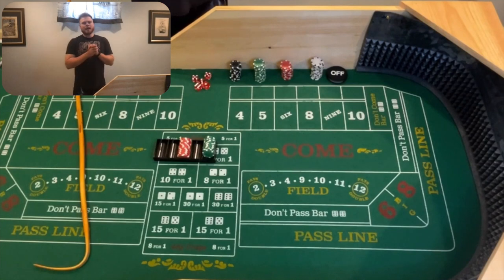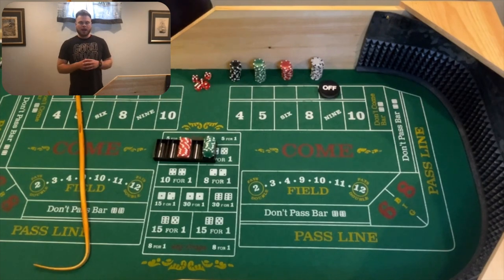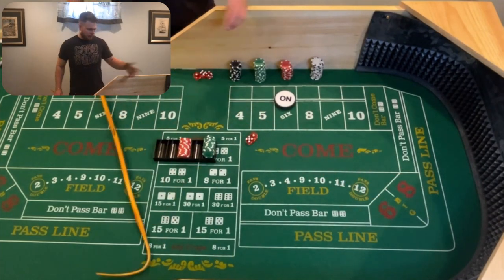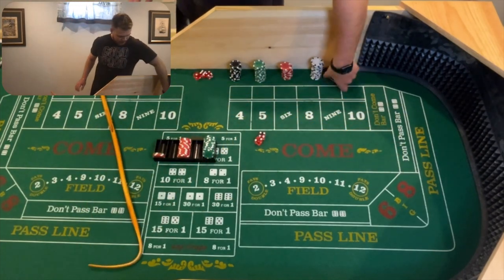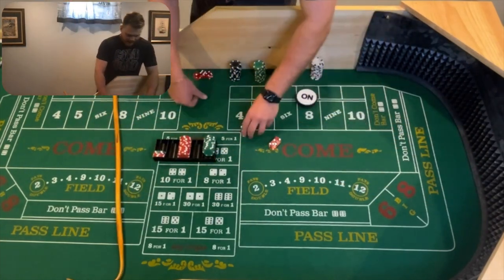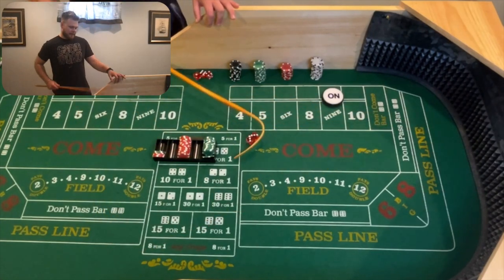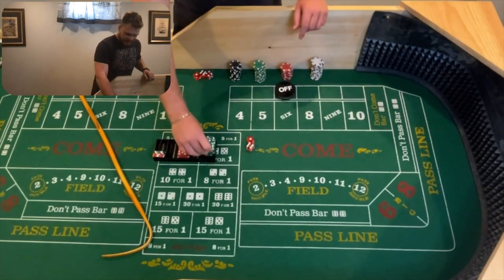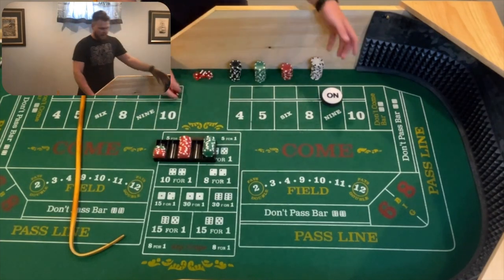THE DEGEN OUT AND UP - NEW STRATEGY!!!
In this video, I go over a new strategy I have been playing around with!
The premise behind this is to place the point and sister number immediately following the 7 out.

Anyone interested, take it and tweak it! Let me know what you do to it!

Gamble responsibly!